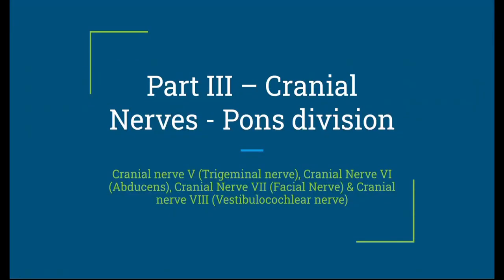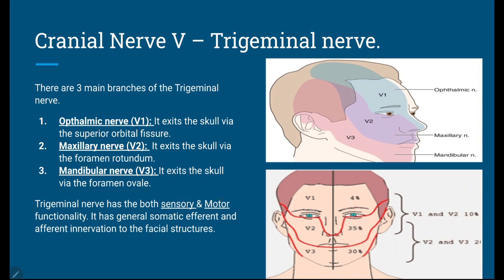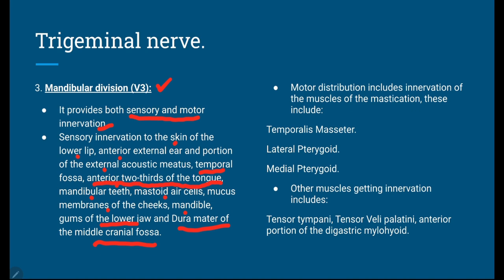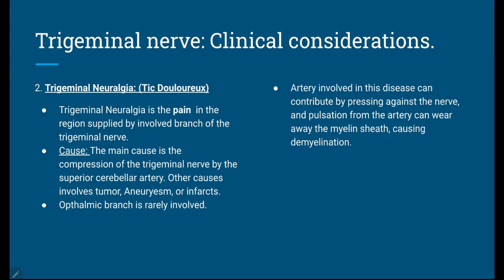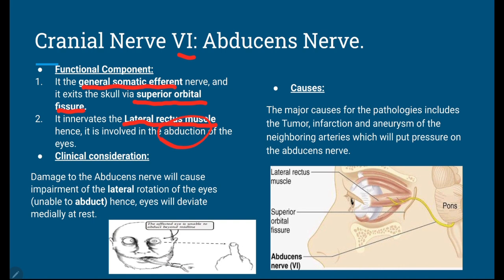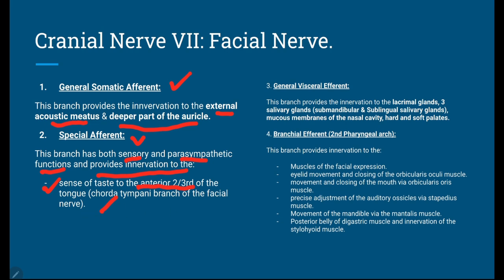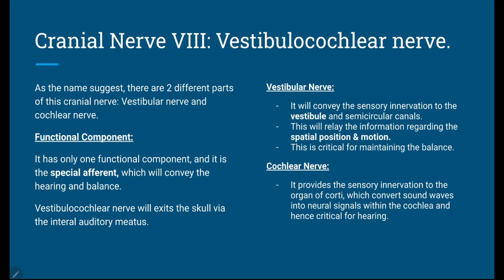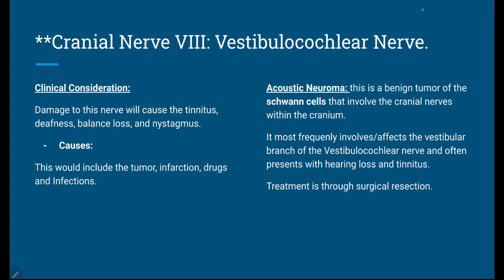cranial nerves -- Part III, Pons Division. -- USMLE Step 1.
This presentation will discuss the cranial nerves originating from Pons, their innervation, pathways, and clinical correlations.